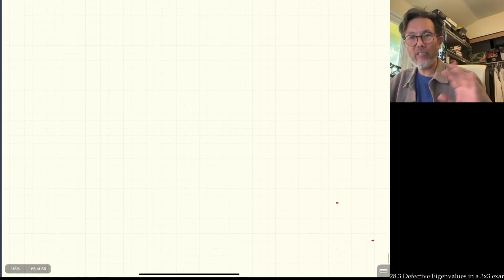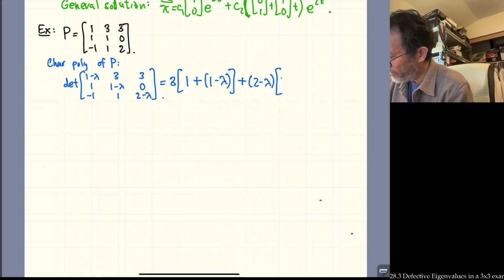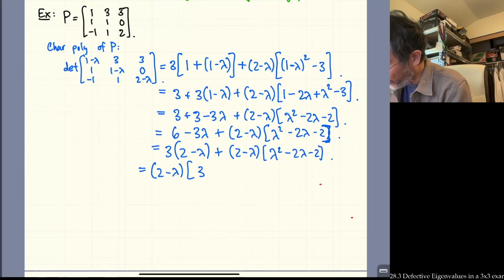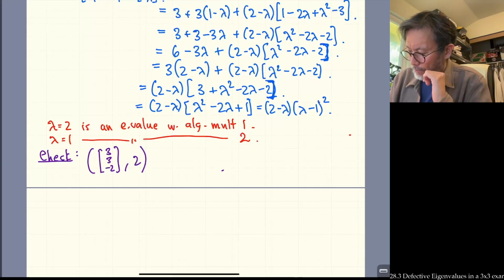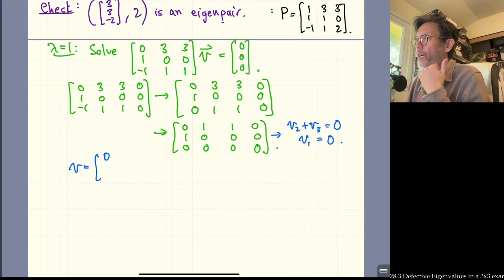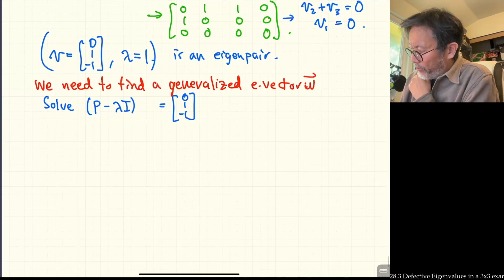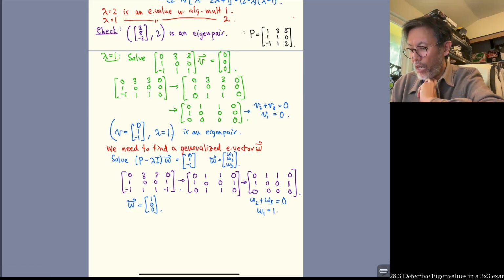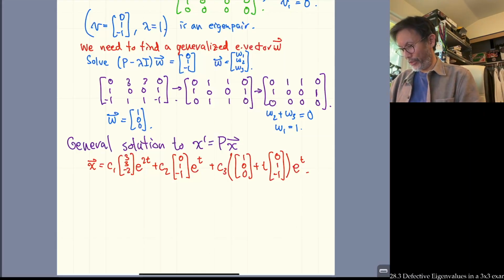28.3 Defective Eigenvalues in a 3x3 example